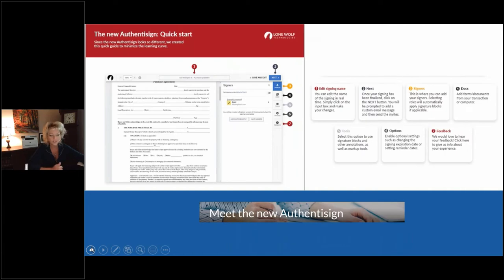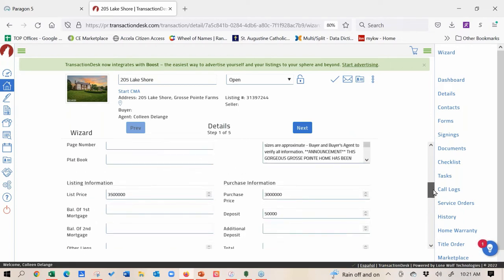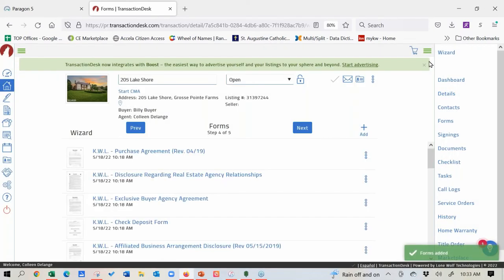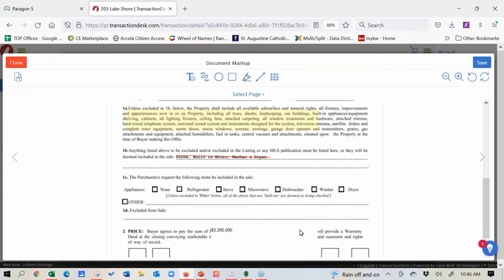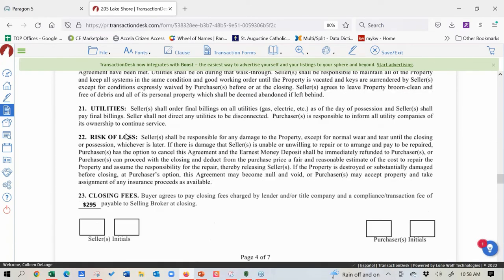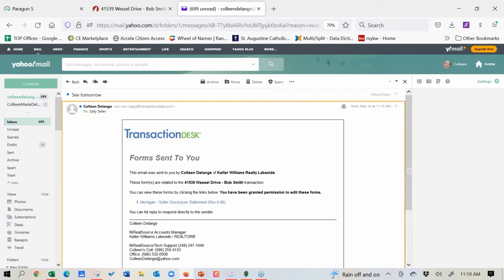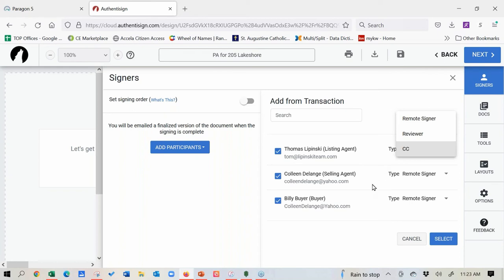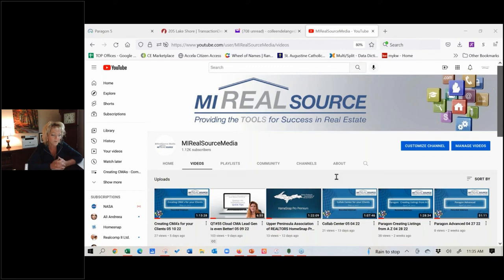TransactionDesk & Authentisign 2 0 05 18 22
You don't want to miss Colleen Delange, REALTOR® and MiRealSource Trainer teach you all of the great tips & tricks she has learned in her 20+ years in Real Estate and Digital Forms!  Everything from creating a transaction to editing, slicing, creating templates and of course Signing Documents too!